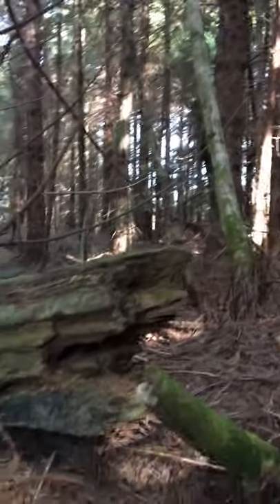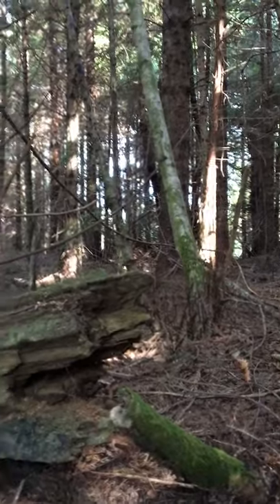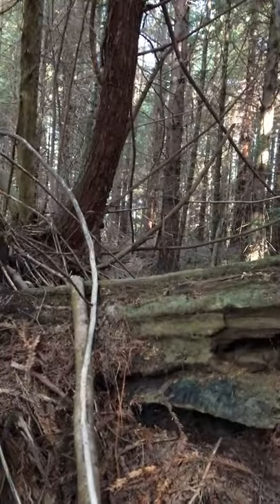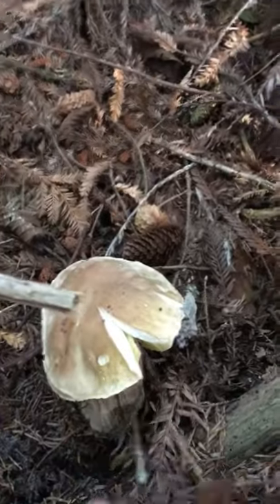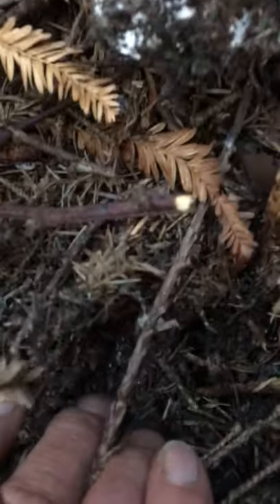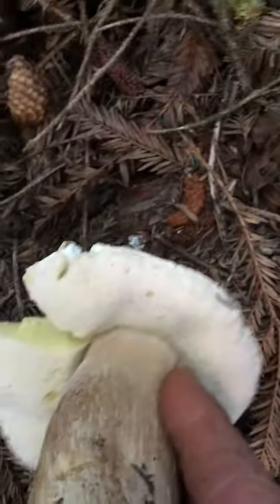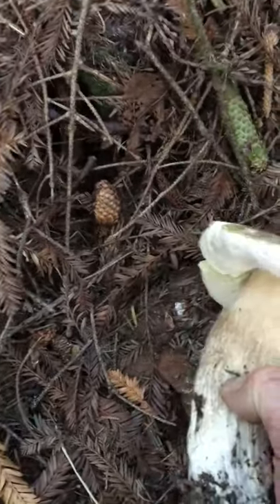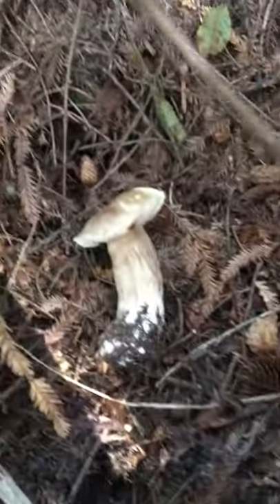Boletus Edulis Series Part One 10:8:19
This video is part one of a series of videos documenting a boletus edulis mushroom hunt in Humboldt county.  This video goes over basic identification of boletus edulis and where they are found.